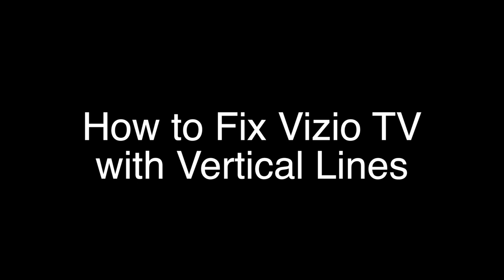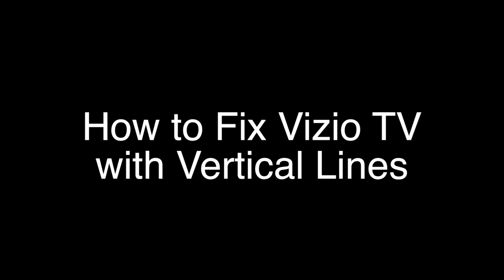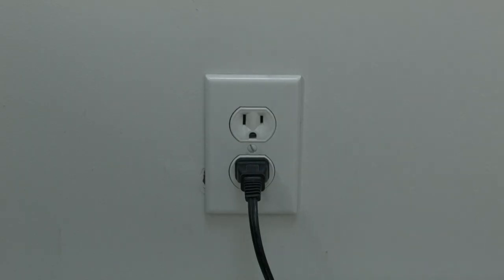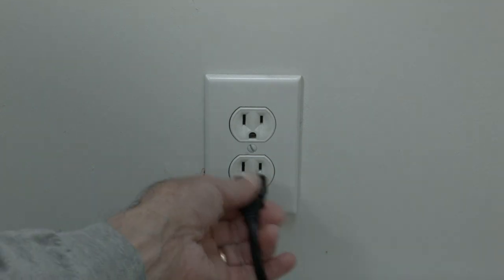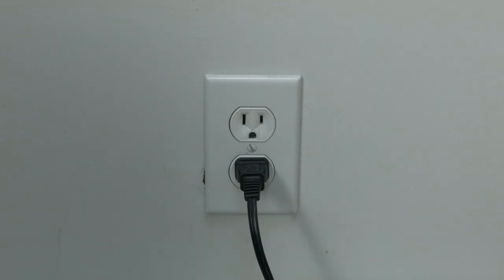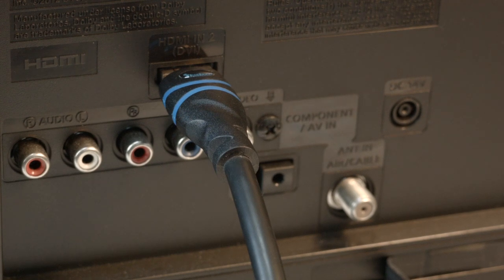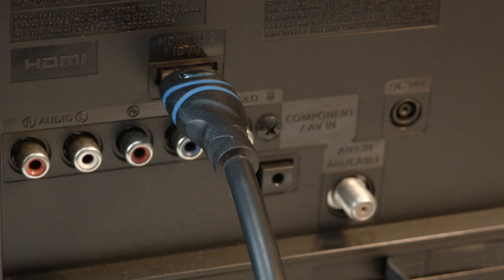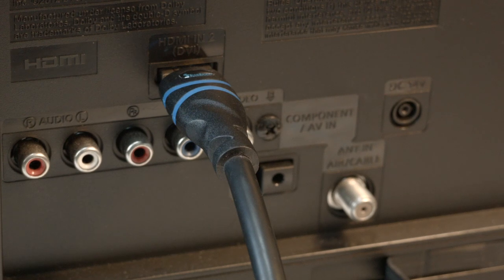Vizio TV Vertical Lines - Fix it Now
Vizio TV Vertical Lines